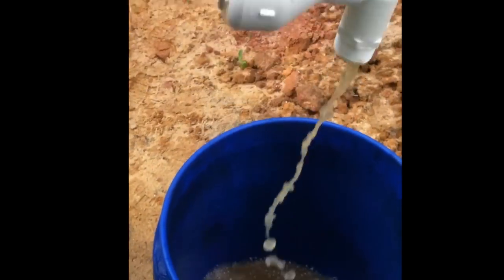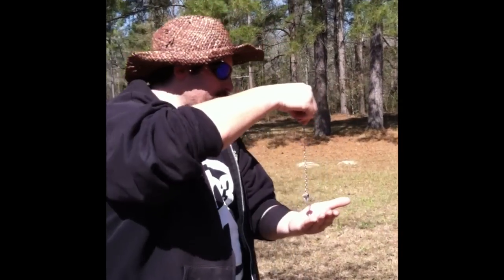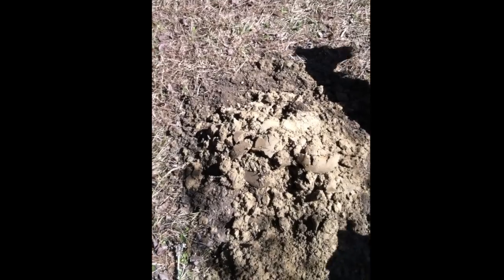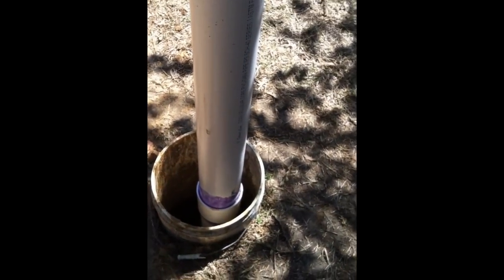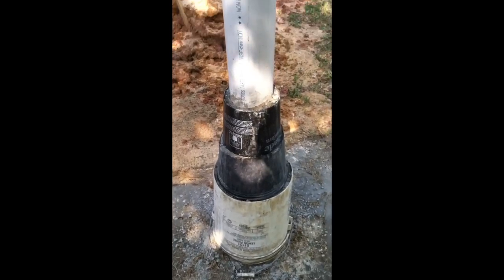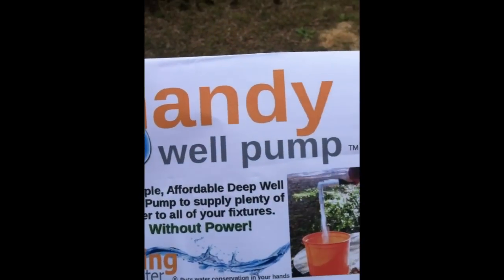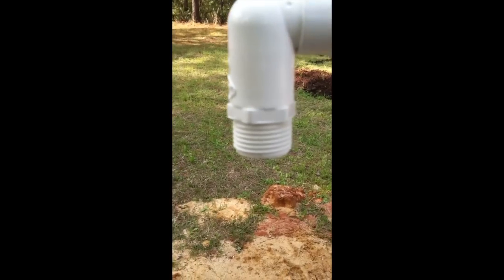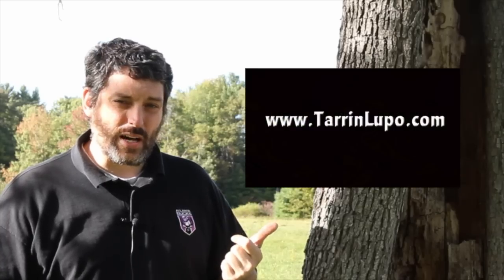How To Hand Dig Your Own Shallow Well on the Cheap - Off Grid Living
I go old school and hand dig a well on the cheap for off grid living.  I wanted the well for the garden and for emergencies for power outages. I used a 25 foot auger and dug a shaft through Georgia red clay.  I documented everything you need to know about digging a shallow well pump.
I explain how well pumps work from start to finish so you can learn how to do it too. We also go over well water filtration basics and how drill your own water well.
Find the well drilling supplies I show you in the video here:

The book that shows all the details in building your own well.

The well kit:

For access to my private and unlisted videos, sign up